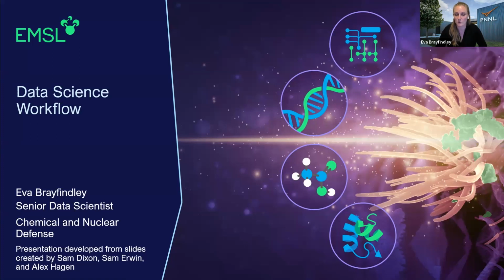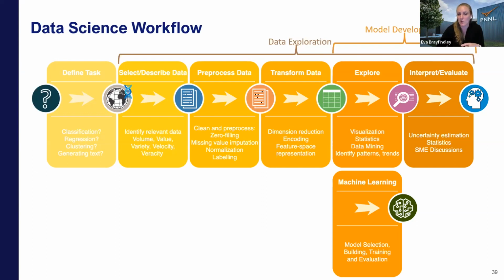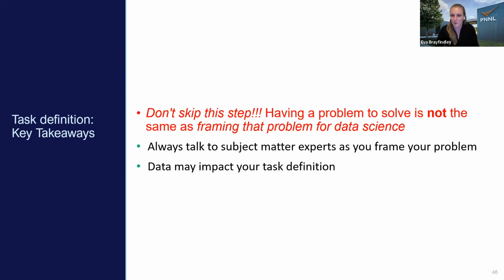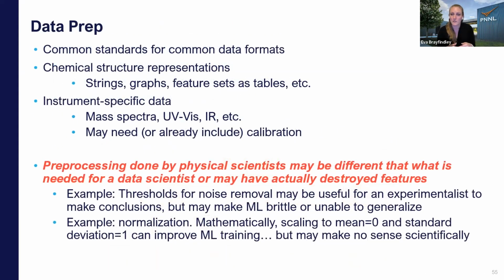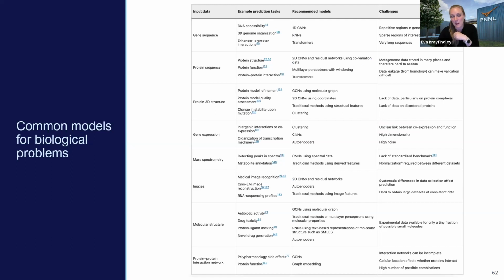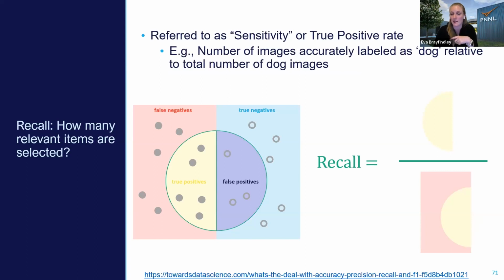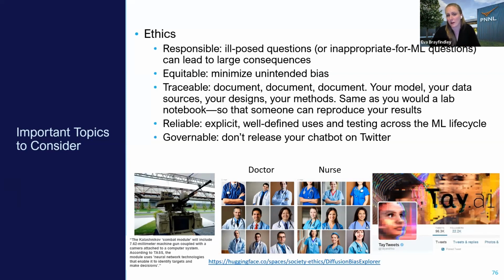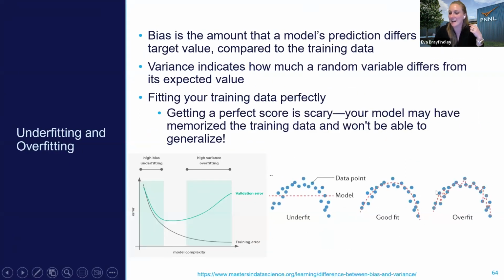Data Science Workflows | 2023 EMSL Summer School, Day 1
Eva Brayfindley, a senior data scientist on the Chemical and Nuclear Defense team within the Applied AI Systems group at Pacific Northwest National Laboratory, presents a lecture on data science workflows.